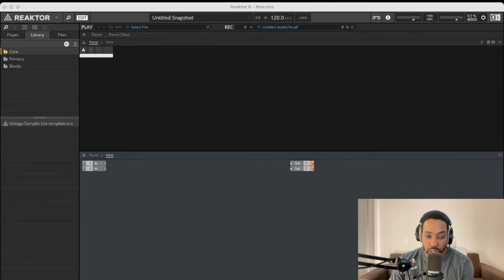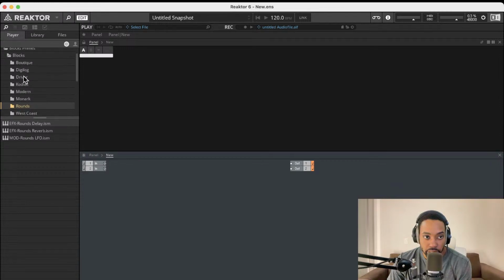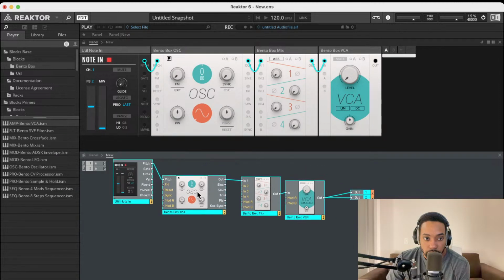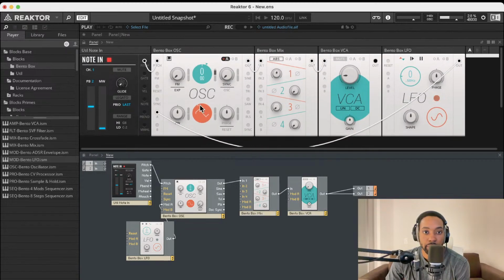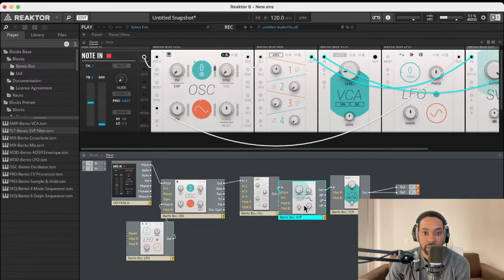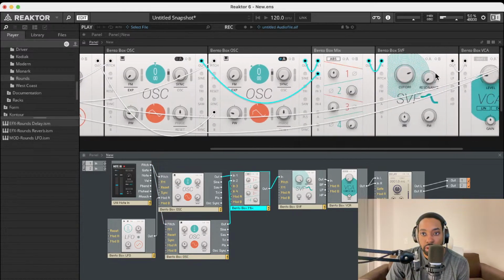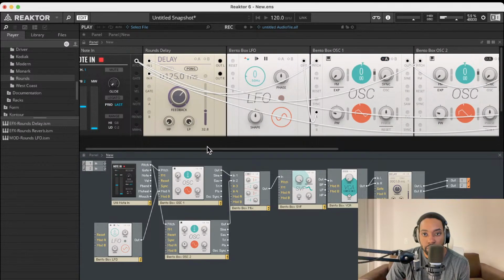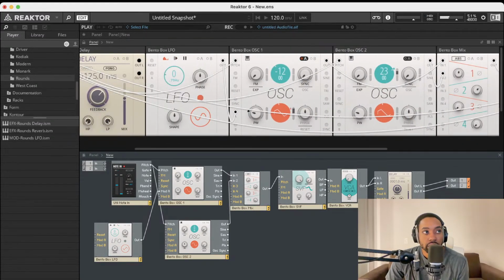DannyXanderMusic Live Stream Sound Design Crafting a Dreamy Pad Sound in Reaktor